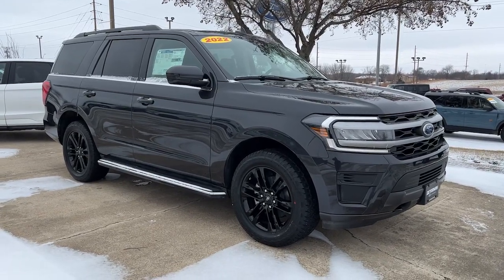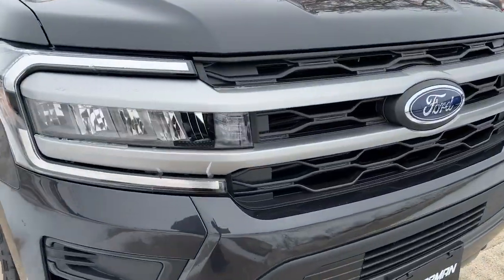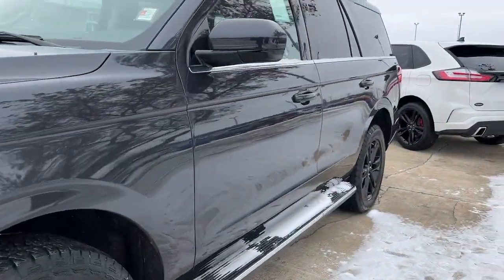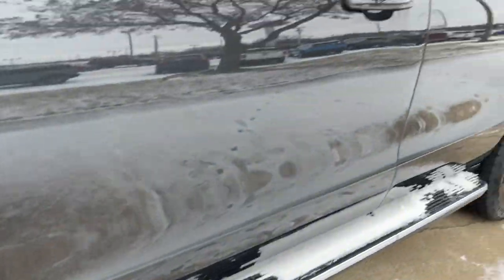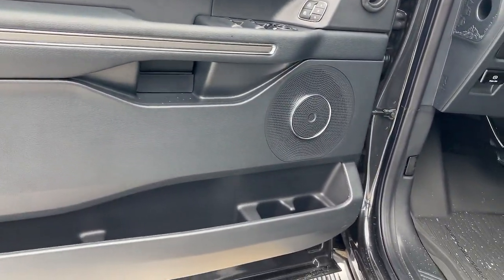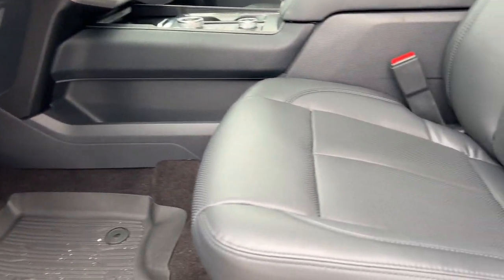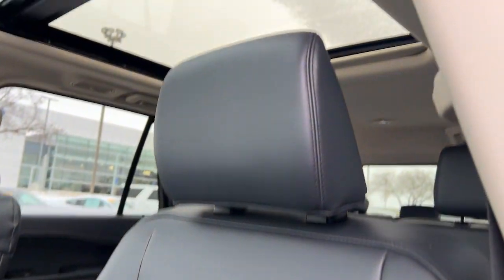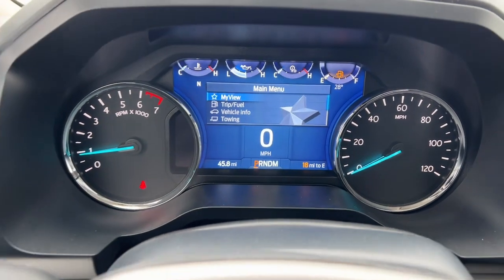2022 Ford Expedition Indianola, Norwalk, Carlisle, Des Moines, New Virginia, IA F4381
Dark Matter Metallic New 2022 Ford Expedition XLT available in Indianola, Iowa at DeYarman Ford. Servicing the Norwalk, Carlisle, Des Moines, New Virginia, IA area.

2406 N. Jefferson Way

Dark Matter Metallic 2022 Ford Expedition XLT 4WD 10-Speed Automatic EcoBoost 3.5L V6 GTDi DOHC 24V Twin Turbocharged